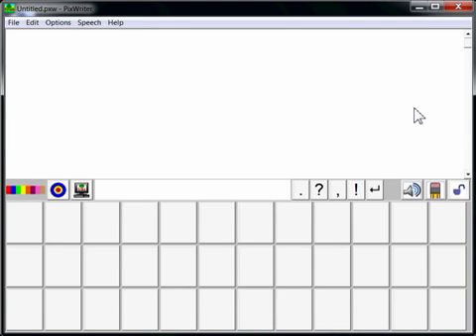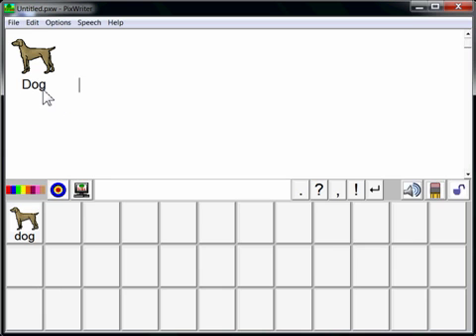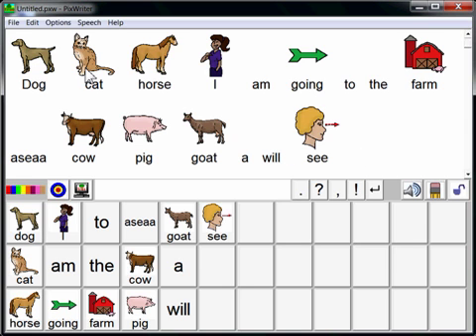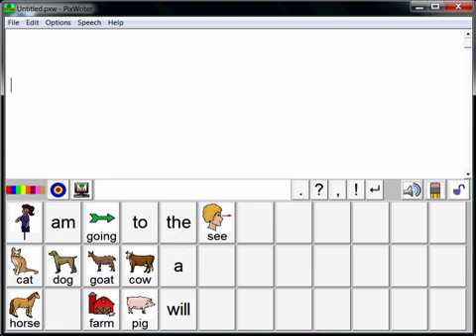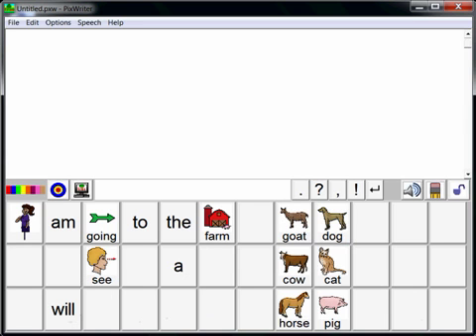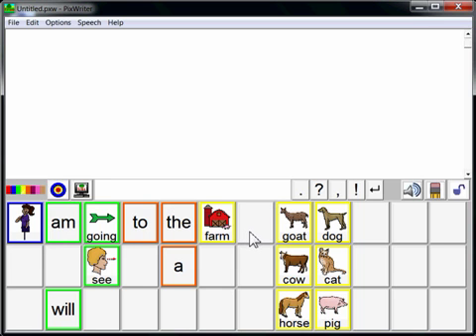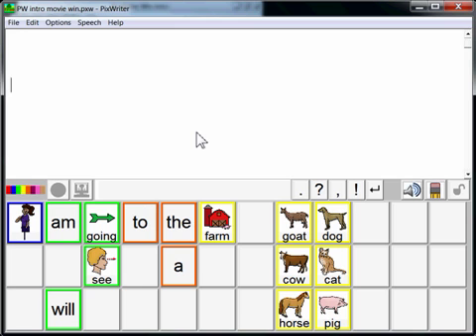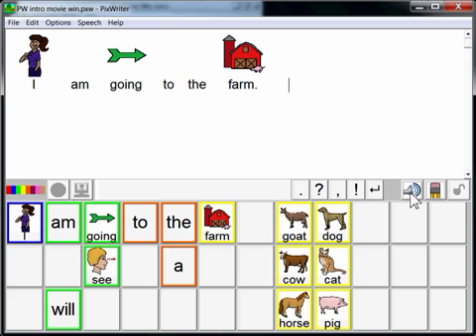PixWriter v3.2 Windows Intro.m4v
An introduction to PixWriter v3.2 for Windows by Slater Software.  Included in this video are: getting started with PixWriter, creating a word bank, coloring buttons, moving buttons, deleting buttons, using PixWriter to write and more.